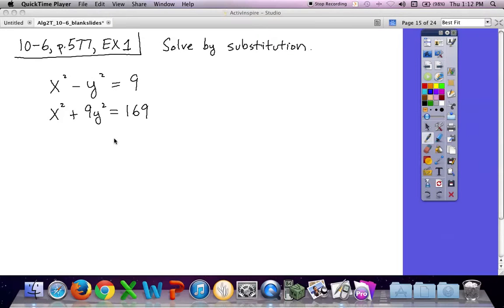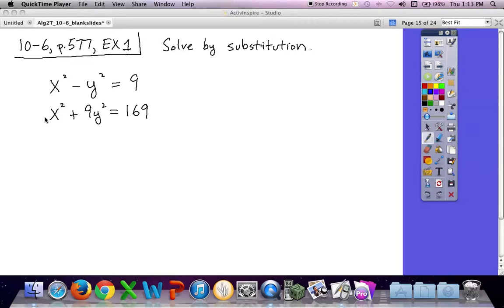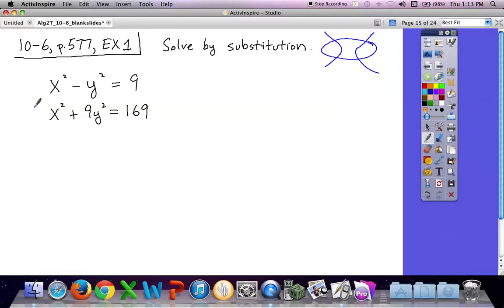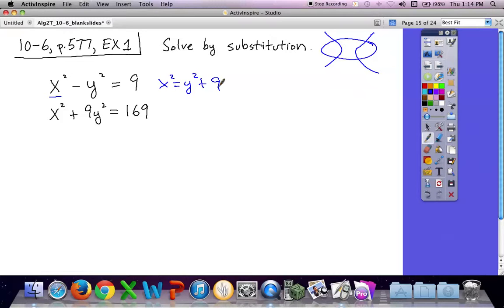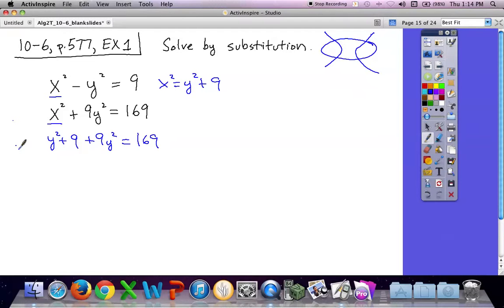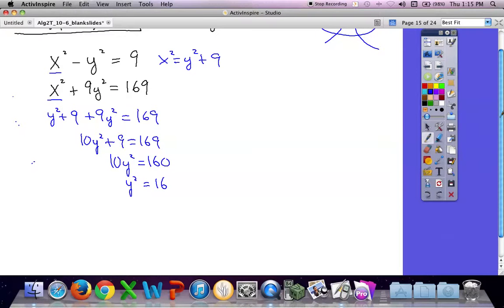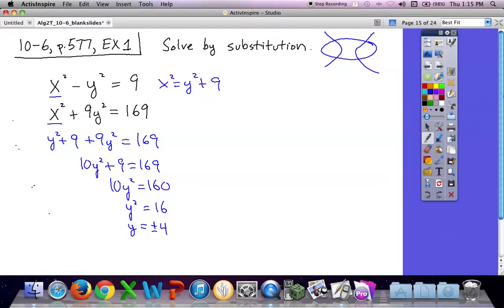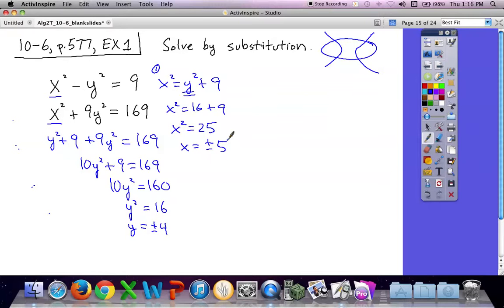Alg2T 10 6 8